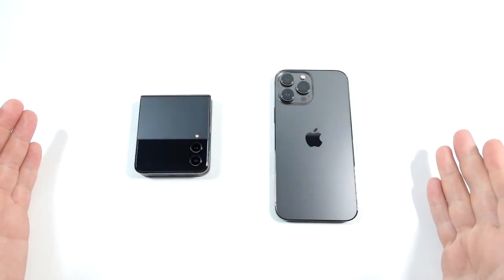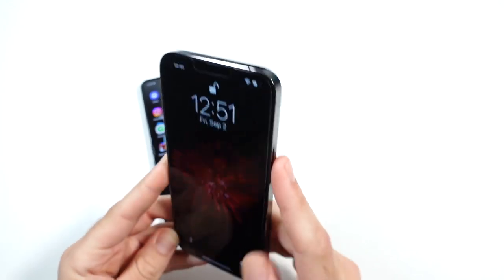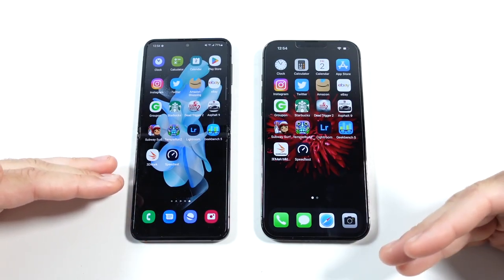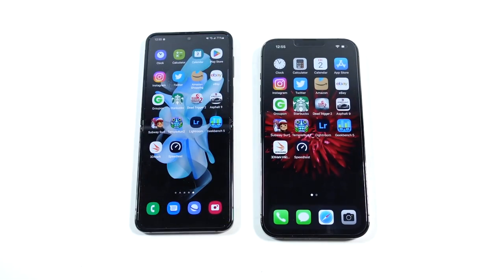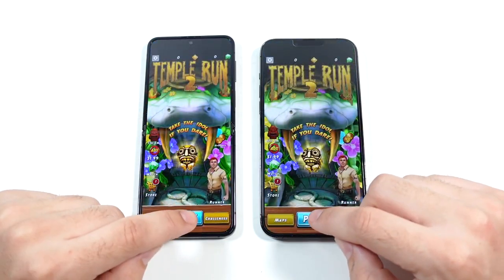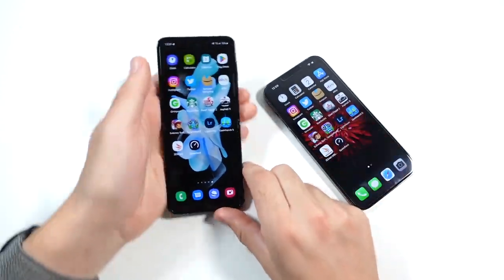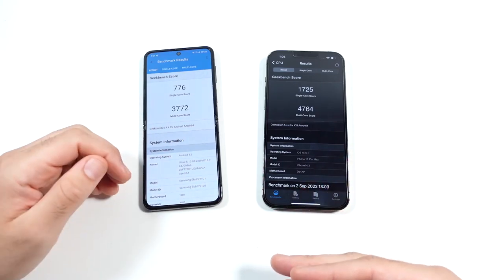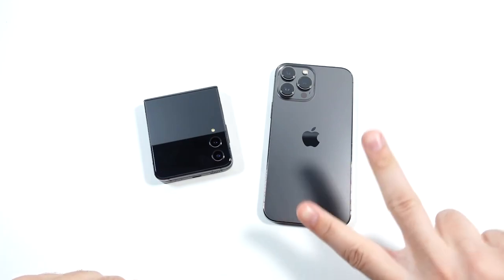Galaxy Z Flip 4 || iPhone 13 Pro Max || Speed Test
Thank you guys for watching the video! Drop a Like Galaxy Z Flip 4 || iPhone 13 Pro Max || Speed Test ||   The  Truth  About  Pixel  3  Xl...  Review  After  Some  Time.  The truth about the pixel 3 xl...  review after some time.  Pixel 3 xl review   pixel 3 review   google pixel 3 xl review   google pixel 3 review   pixel 3 xl after 1 week   pixel 3 xl after the buzz   pixel 3 after the buz...pixel 3 xl   review   pixel 3 xl review   google   pixel   pixel 3   google pixel   google pixel 3  ...tech chap   google pixel 3 xl   pixel 3 xl   pixel 3 vs xl   pixel 3 vs pixel 3 xl   pixel 2 vs 3   pix...canoopsy   technology   android   pixel 3xl   pixel 3 camera   pixel camera  pixel 3 xl vs  best phone camera ever  ...  pix...google pixel 3  pixel 3xl review  pixel 3 vs note 9  pixel 3 vs iphone xs  mrmobile  michael fisher  android centralijustine  unboxing  pixel 3 vs iphone xscanoopsy  ...pixel 3  pixel 3 xl camera  pixel 3 xl vs iphone xs max camera  pixel 3 ...pixel 3  pixel 3 unboxing  jonathan morrison  tld  pixel 3 xl unboxing  pixel 3...uravgconsumer  uac  your average consumer  ...pixel 3 xl  gaming  pixel 3 xl long term review  pccentric  pc gaming  gaming computer  pc centric ...android central  best android phone  best android smartphone  smartphone  phone  tech  2018  pixel 3android  droid  apple  cell  mobile  verizon  at&t  tips  tricks  tips and tricksqbking77  qbking  qb  77  phones  your tech simplified  android phones  tech specs  tim schofield  pixel 3 rev...